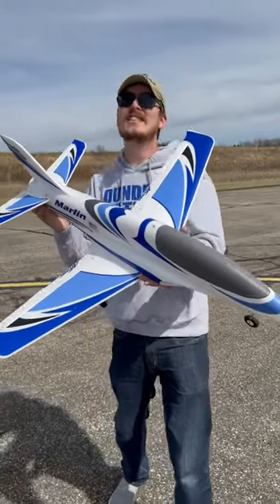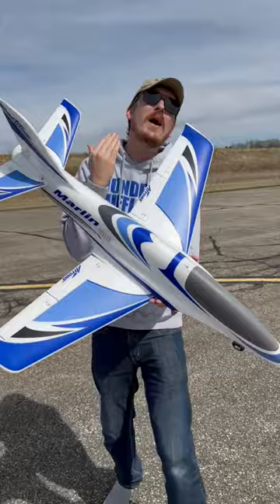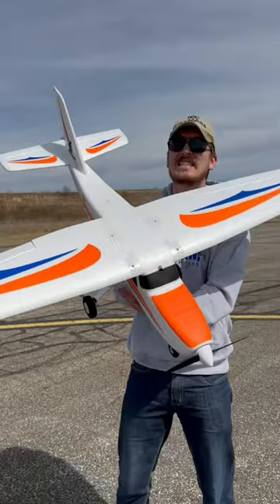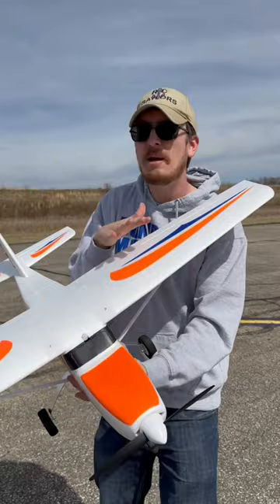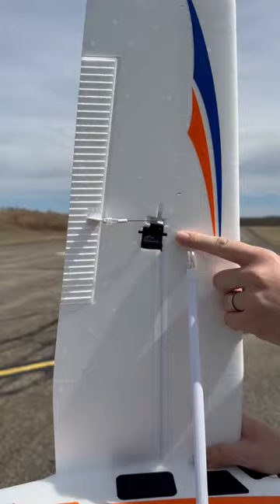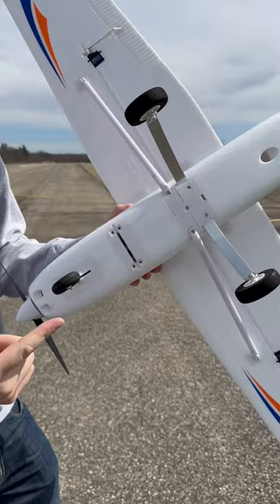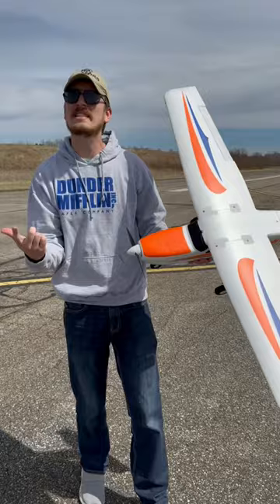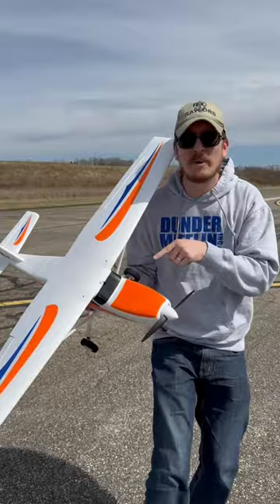Beginner RC Plane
Save money with code: ARROWSWEEK